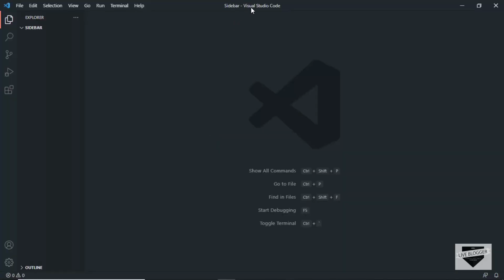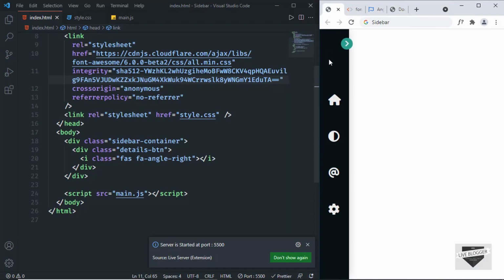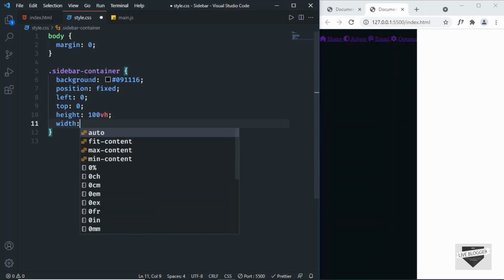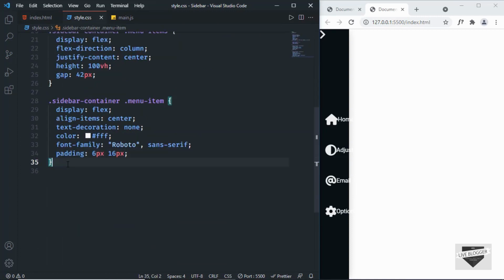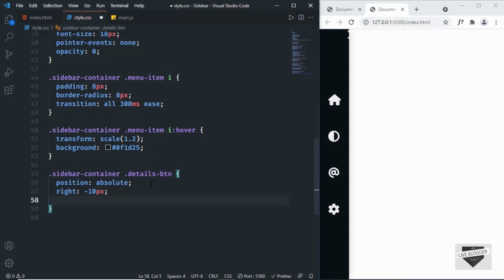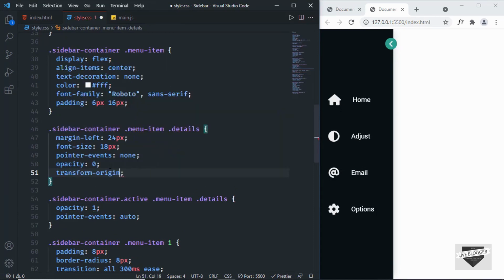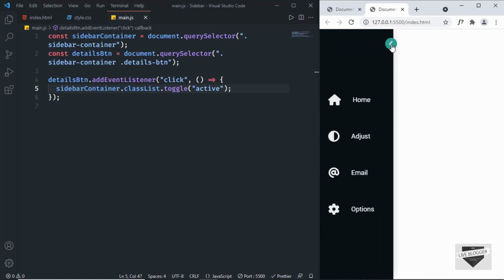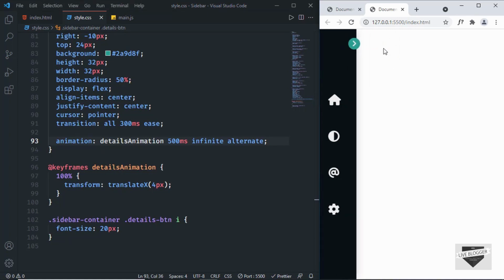How To Design An Animated Sidebar Using HTML, CSS, & JavaScript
Hi guys, in this video, I will show you how to design an animated sidebar using HTML, CSS, and JavaScript. I hope you will find this useful.